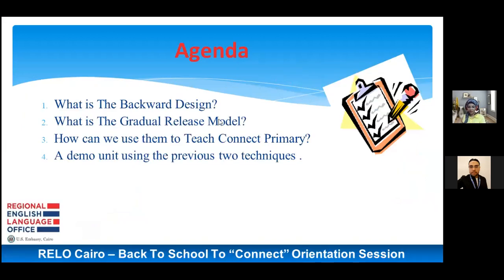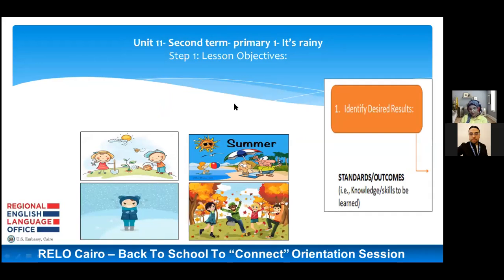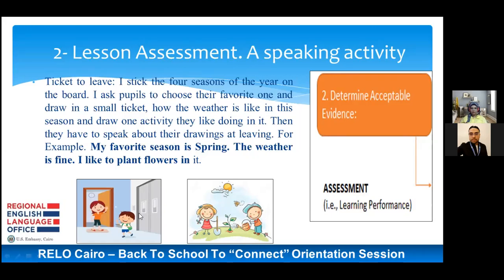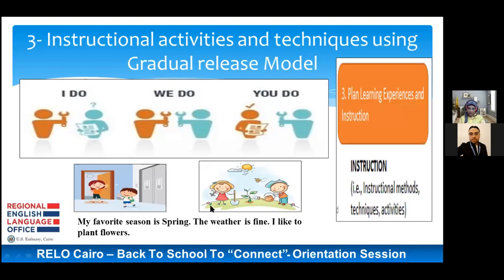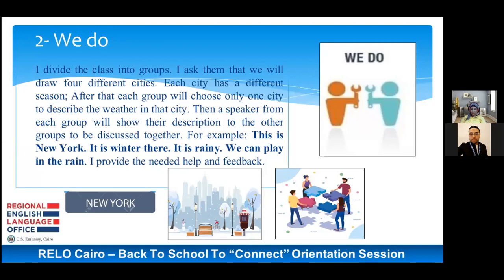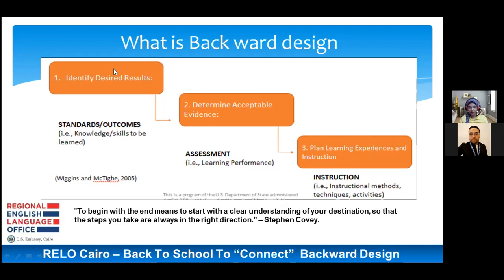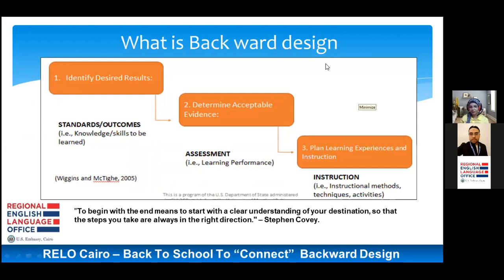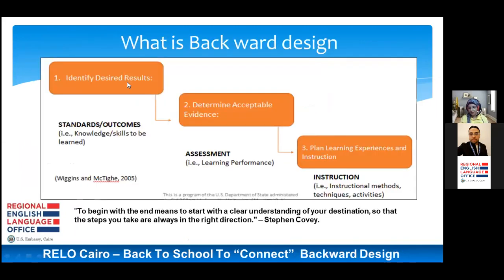Back To School To "Connect" Orientation Session - Part 2 - Backward Design.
Backward Design session Presented by Mr Mohamed Fayez.